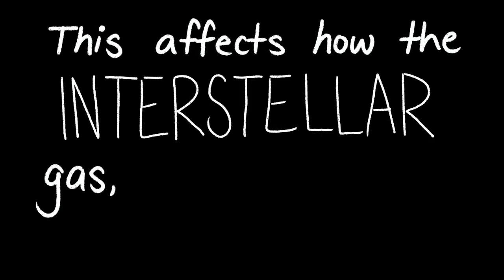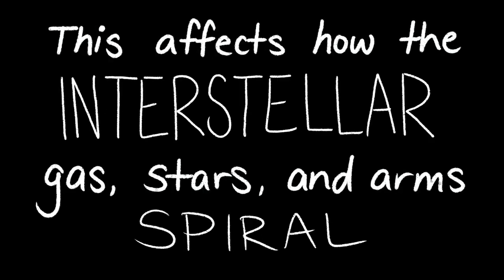The Architecture of Galaxies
A hand-drawn, animated, informational video discussing the architecture of galaxies, with reference to Edwin Hubble's Tuning Fork Diagram.

Created by: Elena Taghipour